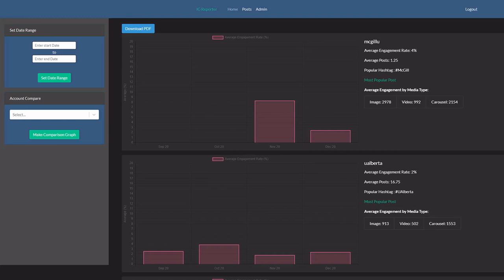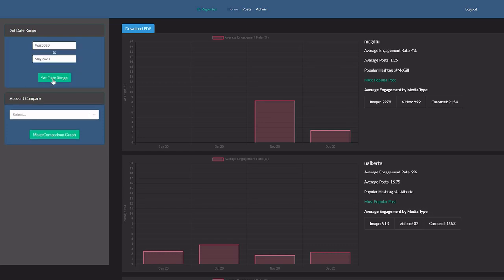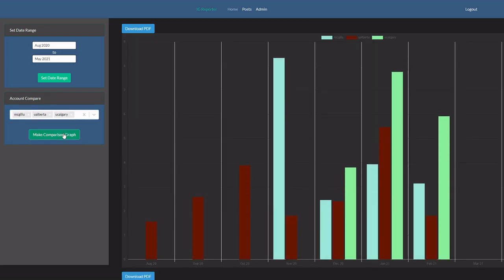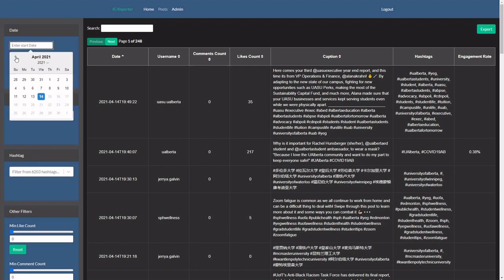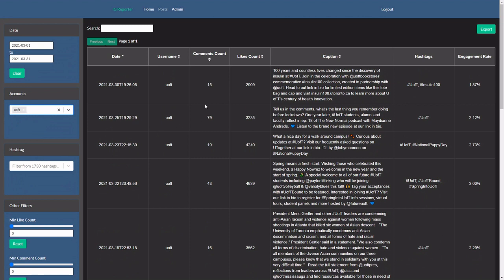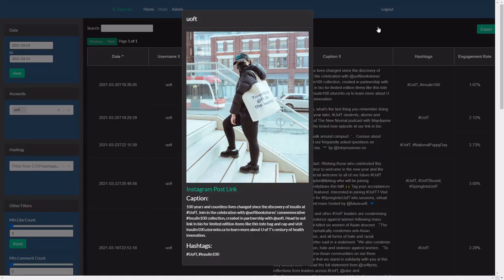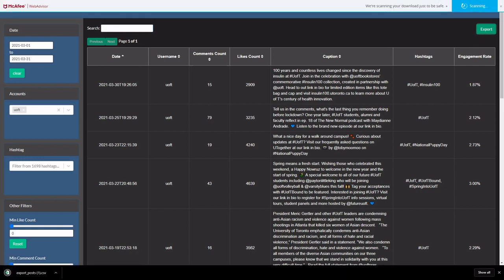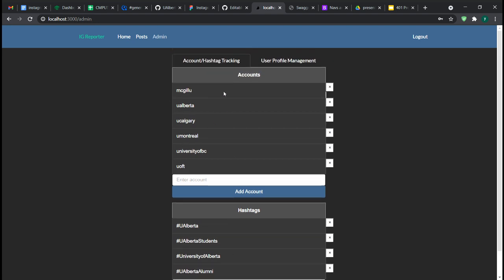Instagram Scraper/Reporter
Team: Alexander Chan, Maristella Jho, Nicholas Hart, Spencer von der Ohe, Yash Patel
TA: Kalvin Eng